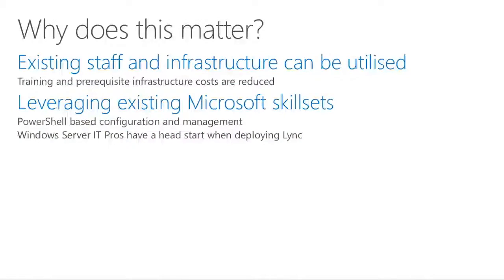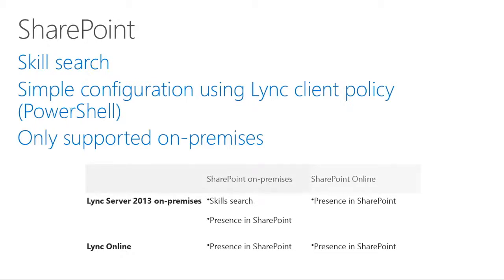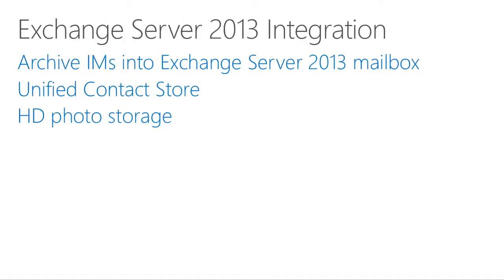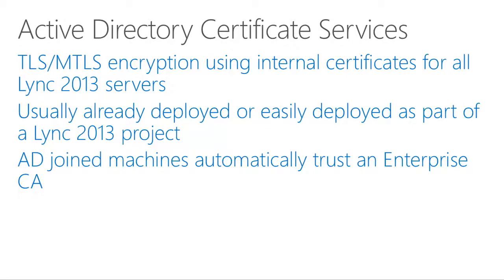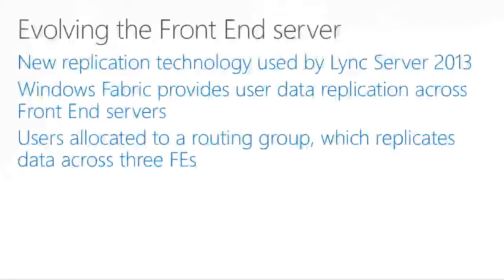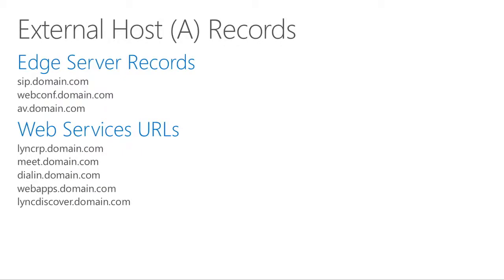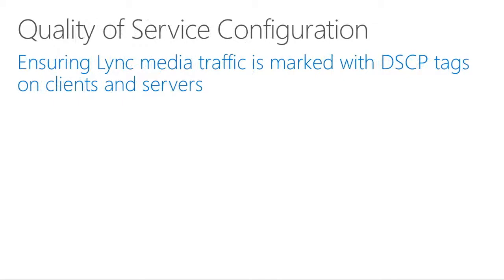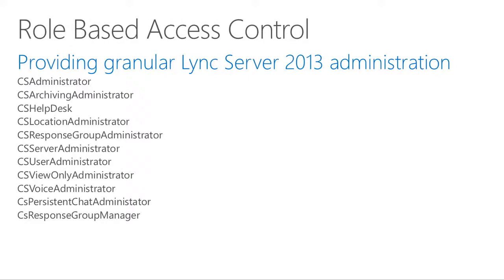Lync Conference 2014 Understanding How Lync Server 2013 Leverages the Complete Microsoft Infrastruct